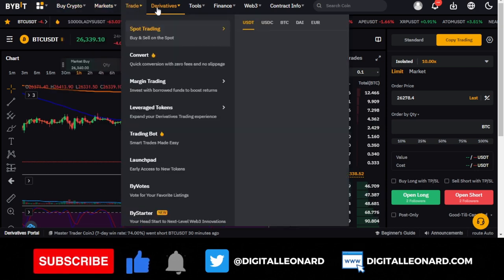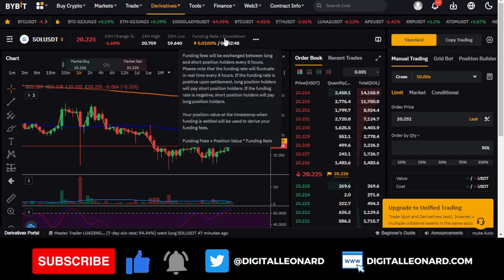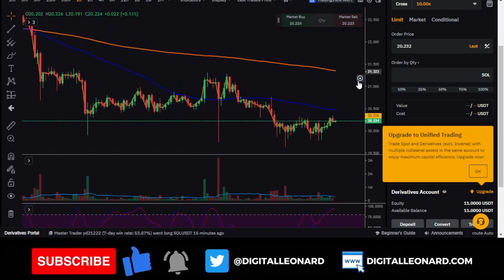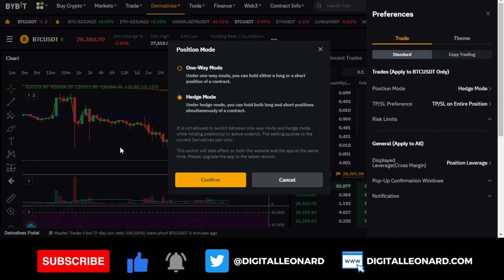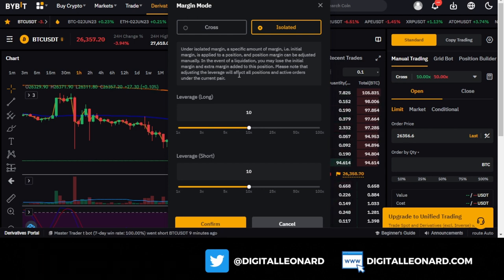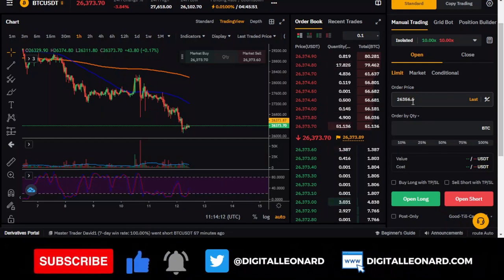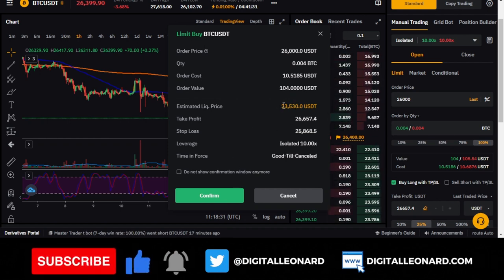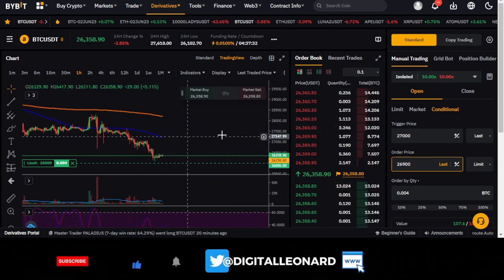Bybit Futures Trading For Beginners | Complete Step-By-Step Guide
🔥𝗦𝗜𝗚𝗡 𝗨𝗣 𝗙𝗢𝗥 𝗧𝗥𝗔𝗗𝗜𝗡𝗚𝗩𝗜𝗘𝗪 𝗔𝗖𝗖𝗢𝗨𝗡𝗧👉🏿 Bybit Futures Trading For Beginners | Complete Step-By-Step Guide

USEFUL LINKS👇👇
BITGET VIDEO TUTORIALS

1. BINANCE➤➤ Referal Code 20539573

✅✅BITCOIN👉 1KuFN1644uXvHECLR7UV3X2RgYfrR8woR1

✅✅Ethereum👉 0x139c05ba1bD30D79e964f9F160f681b79C1bD0f1